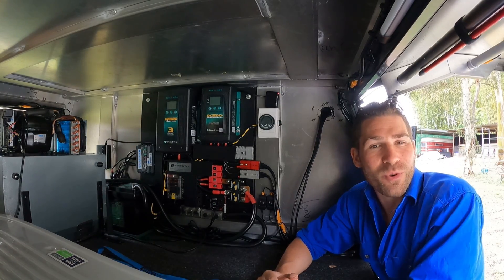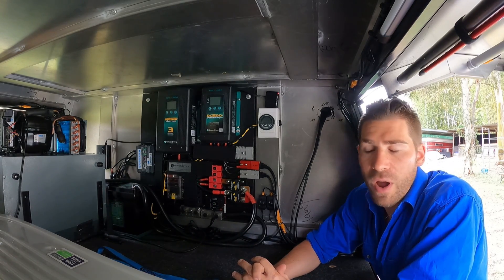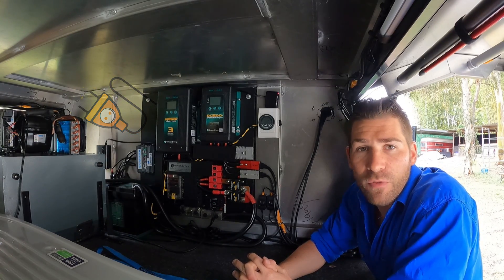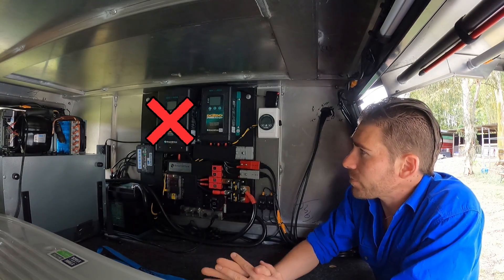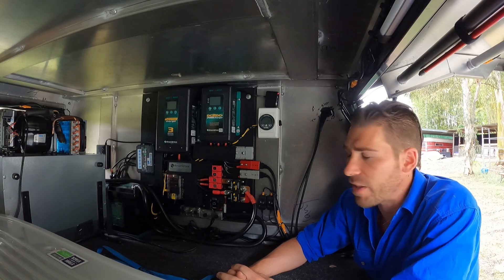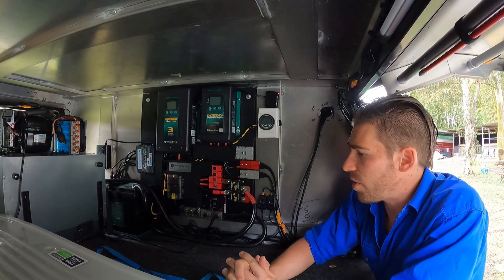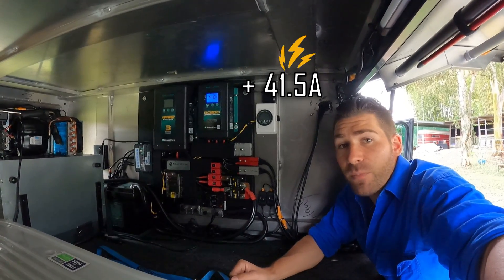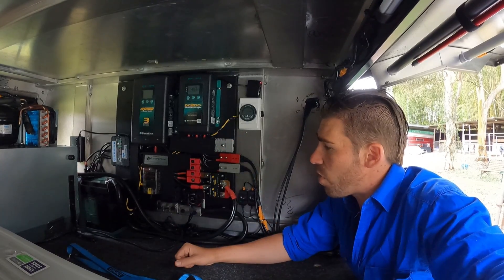ENERDRIVE DIY BOARD - Are They Worth It? || Enerdrive 40A+ DC & 40A AC charger DIY board review.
Hello All!

Welcome back to another product review Wednesday!
This week we do a 1 year view of the Enerdrive (K-DIY-BOARD) DIY power board. This Board comes all pre-weird ready to go from Enerdrive with their 40A+ DC and 40A AC chargers. A simple plug and play unit.

We discuss the Pros and Cons anything I would change and anything that has failed. As well as compare it to the Engle / Ark Power Battery box's where my 12v adventures began.